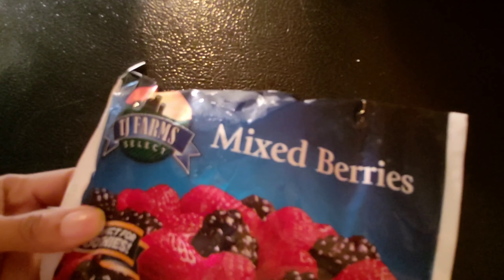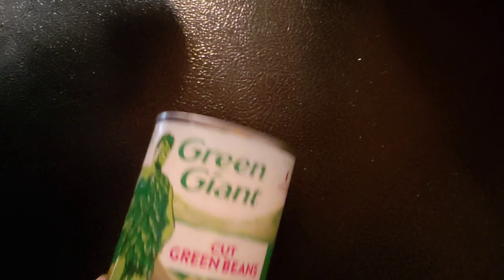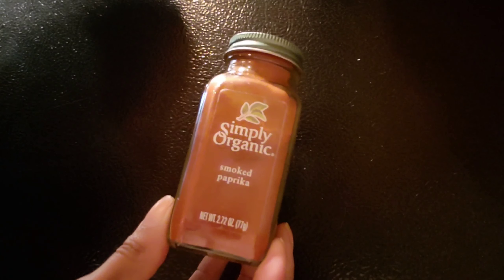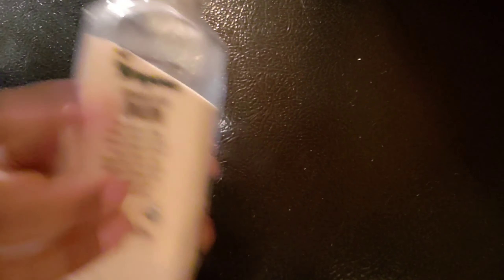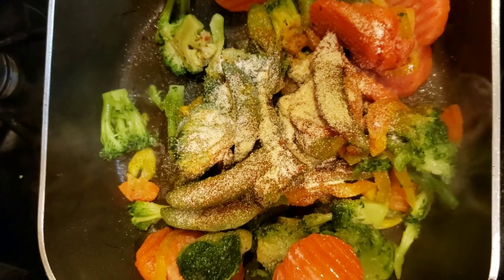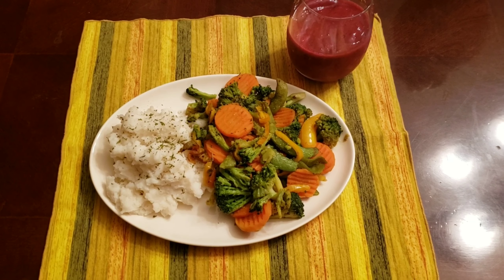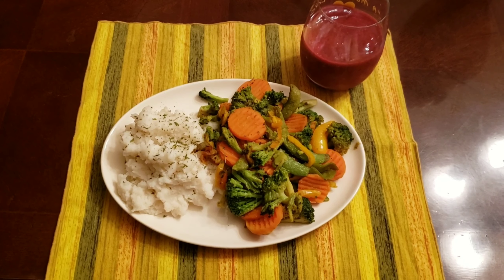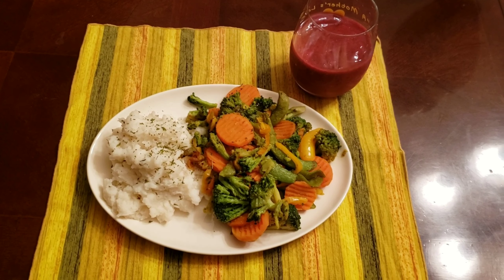FiveVeggie,Dollar treechallenge#Welcometotheselahchannel#Promostk#EatingwithKcotyon#ChrissyBujeTv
Merchandise T-Shirts
15.00 S-Large
1XL - 20.00
2XL-25.00
3XL-30.00
Hat-20.00
Mugs-15.00

Please Allow up to Fourteen business days for the merchandise to shipped.
Thank you for sowing.

Colors
Carolina Panther Blue
Pure Lilly White
Black Panther Black
Sun shine Yellow